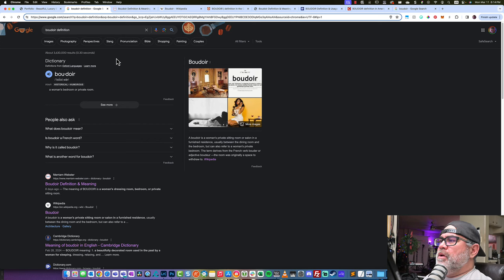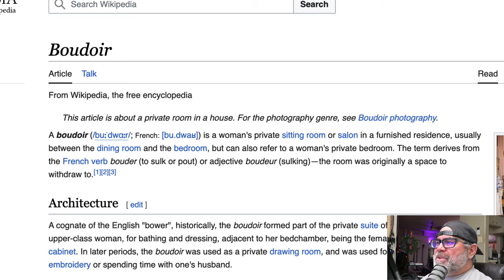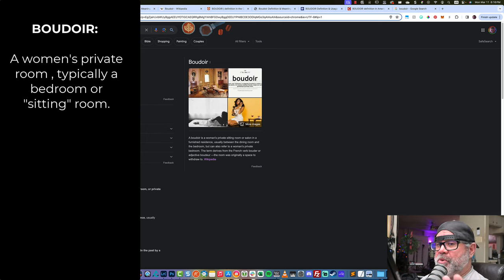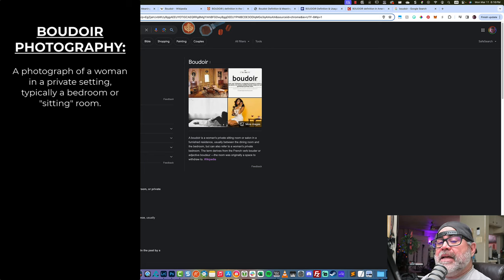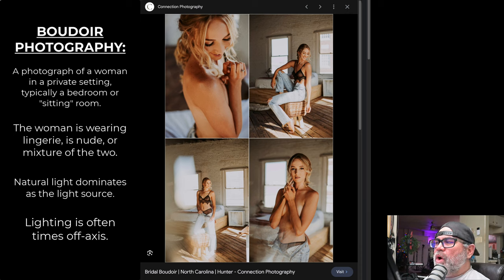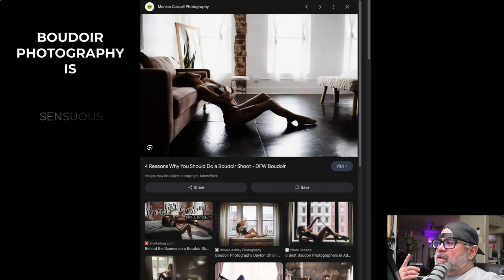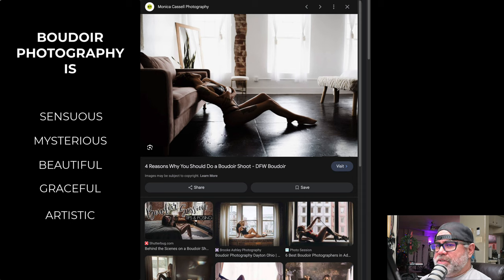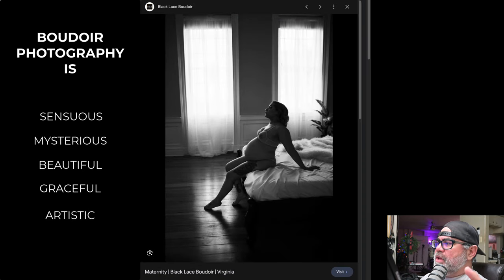Boudoir Photography: Definition and Characteristics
In this video, I define Boudoir Photography for you. I also discuss the typical characteristics of a boudoir photograph and the emotions

All my links - links.photolo.co

Nikon cameras
Nikon, Sigma, Tamron, and Tokina lenses
Godox lighting